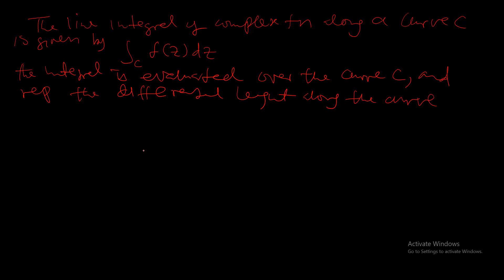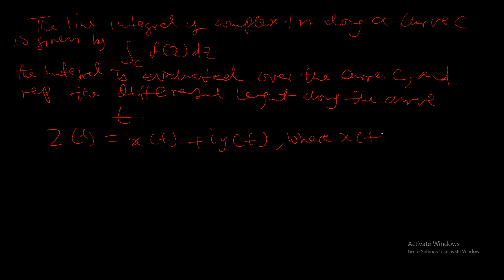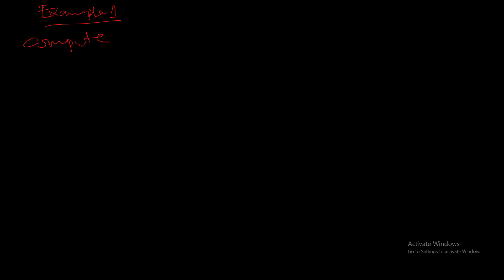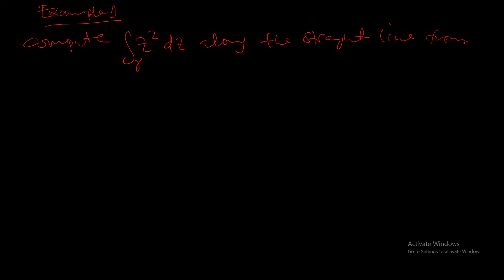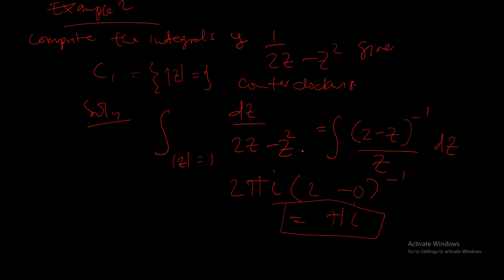Complex line Integrals revision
Welcome to our latest video where we embark on a journey through the a short revision of the fundamentals of Elementary Complex Variables